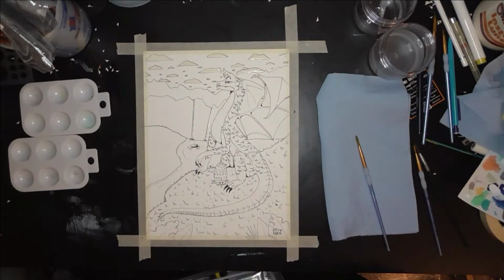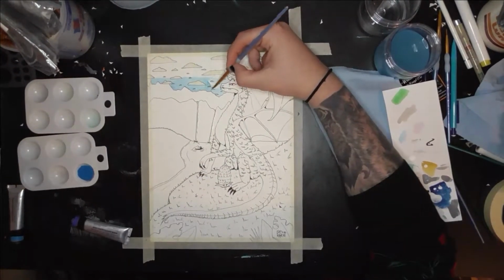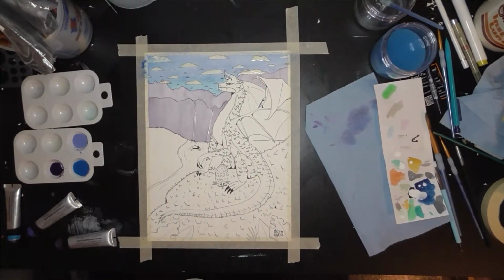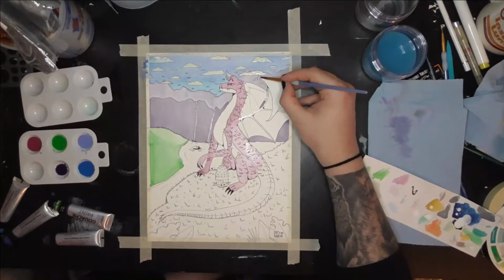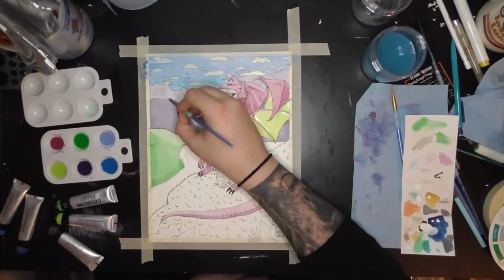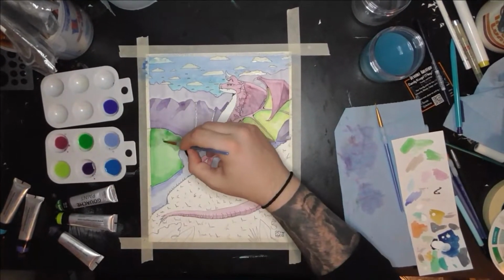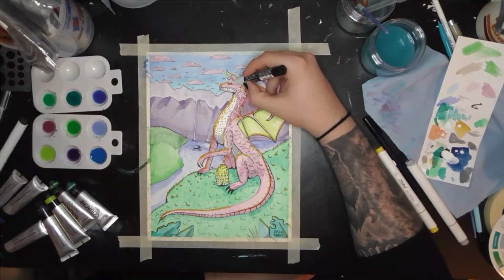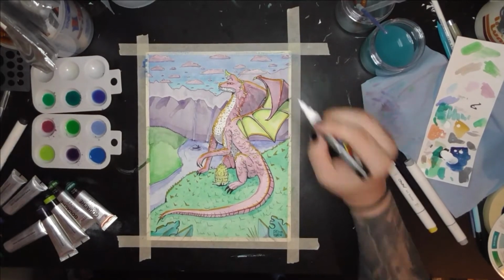Gouache Painting Timelapse | Dragon Fruit | DevKrea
In this video I'm painting a piece I originally drew last year. It's taken me a while to actually paint it, but it was worth the wait. I talk about what i've been up to since my last video, some life updates as well as art updates. I also talk about some podcasts I've been listening to lately.

The concept for this piece came from a subscriber, they asked me to make a piece of a dragon that came from a dragon fruit. It was so fun to make and I hope you enjoy it.